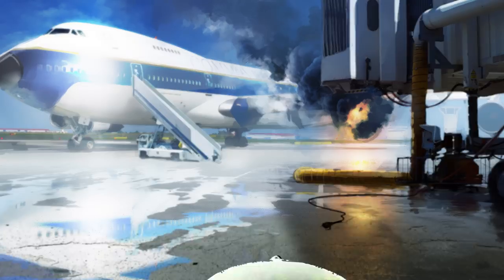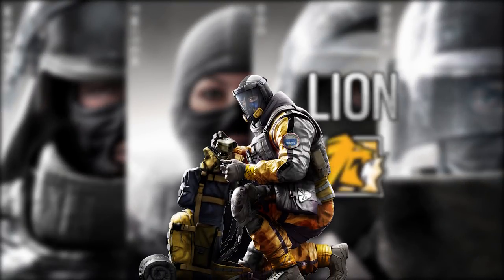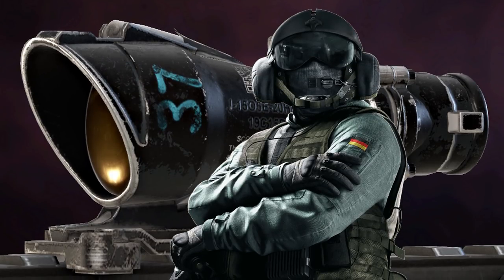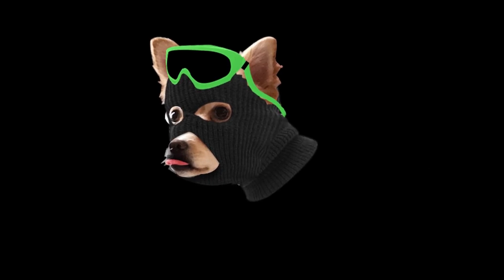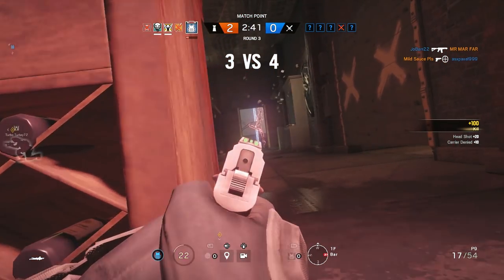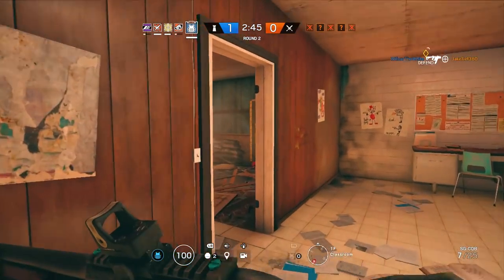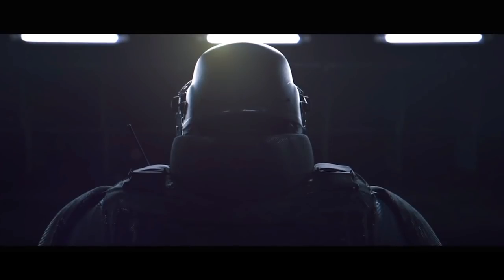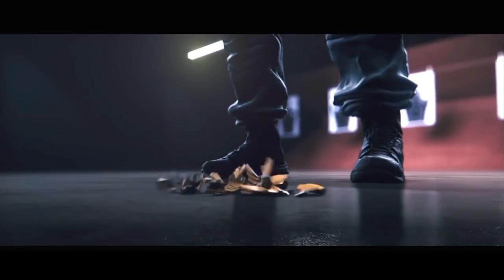Rook Casually Explained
Casually explaining our friend Rook.
Pass those plates around.